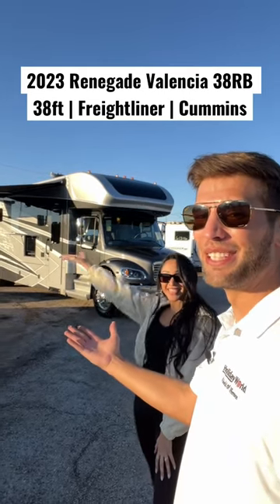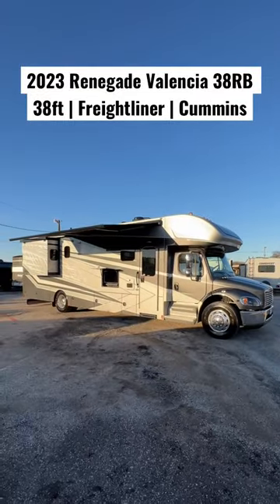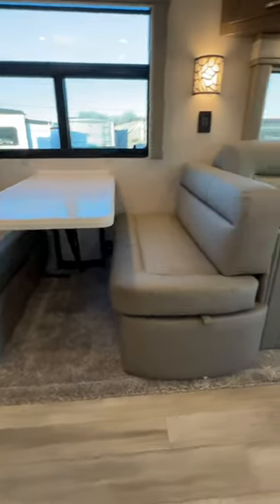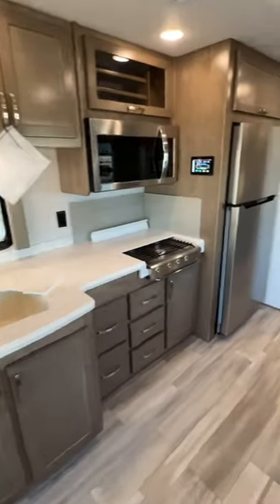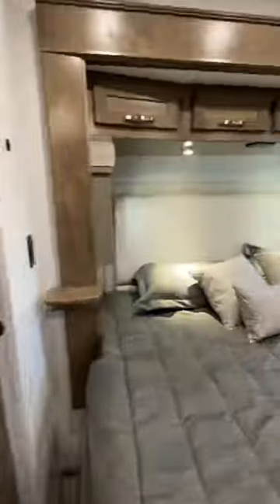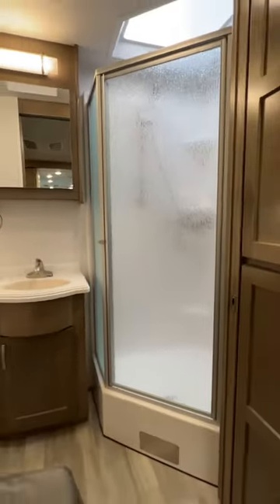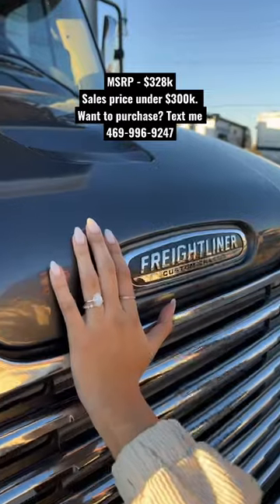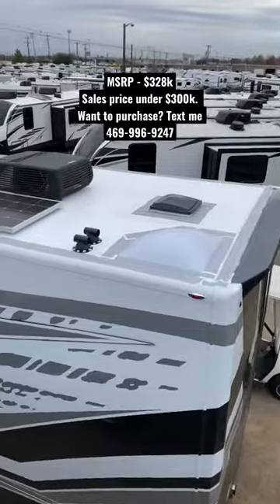This Super C RV is a DREAM 😍💪 2023 Renegade Valencia 38RB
See a more detailed video @mylesrv